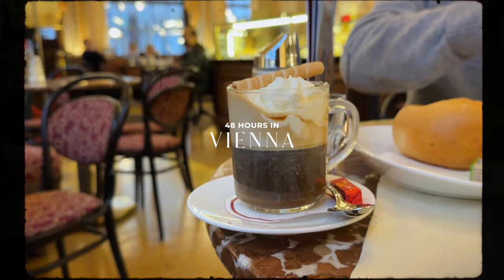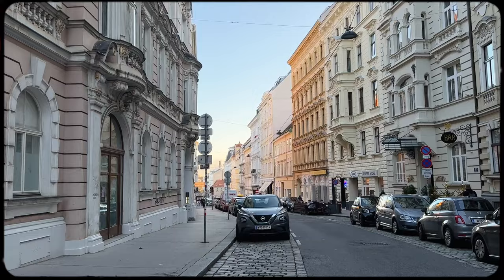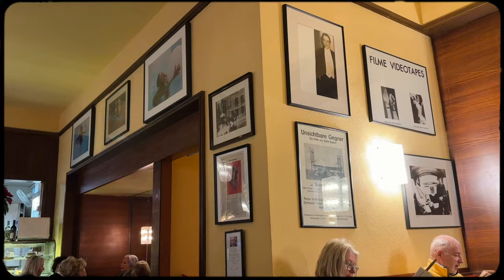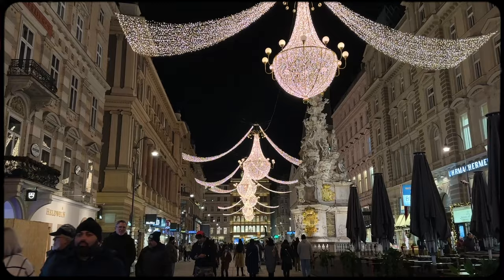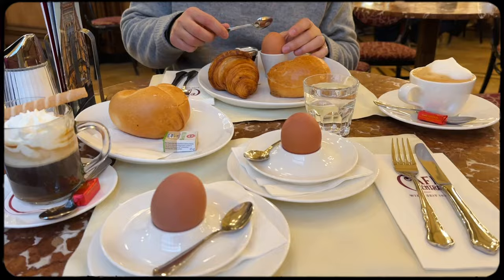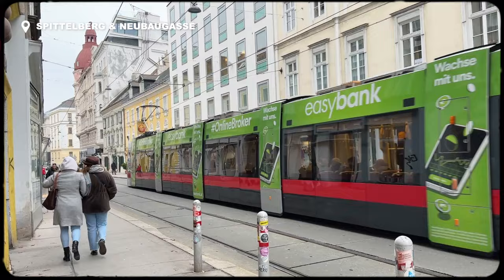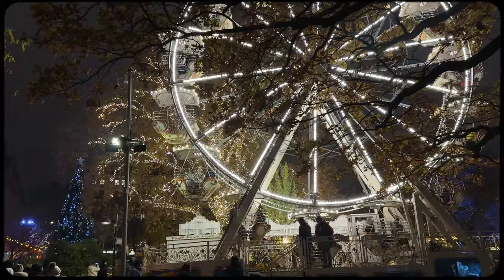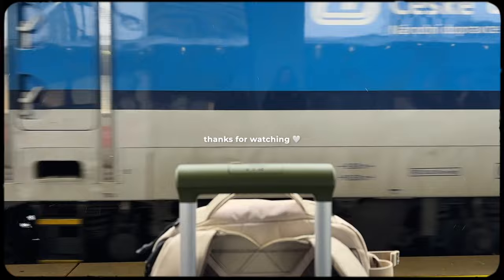Vienna in 48 Hours | What to Eat and Do in This Dreamy Austrian City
When you picture a European winter city break, Vienna has to be at the top of your list. Brimming with beautiful architecture, cosy coffee shops and too many Christmas markets to count – it’s not hard to fall in love with this place.

I’ll take you on a dedicated pastry tour around the city, sampling classic Viennese sweets as well as traditional savoury food from Vienna. We’ll also check out the famed Café Central and see if it’s realllyy worth the hype. As well as beautiful Viennese museums, cute neighbourhoods, vintage shopping and, of course, all of the Christmas markets.

Here is everything we did, ate and saw on a cosy winter weekend getaway to Vienna, Austria 🇦🇹

– socials –
TT @jesslouiseellis

– my favourite travel essentials –

– chapters –
00:00 intro
00:29 day 1: food tour, Christmas lights
03:36 day 2: Café Central, Kunsthistorisches Museum, vintage shopping
07:33 day 1: Naschmarkt